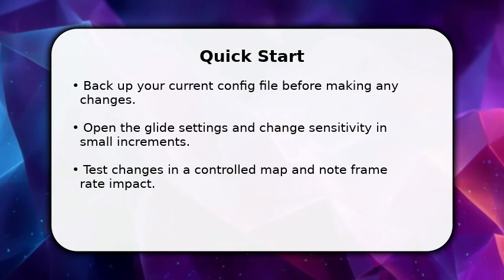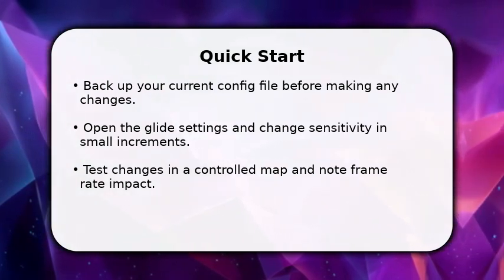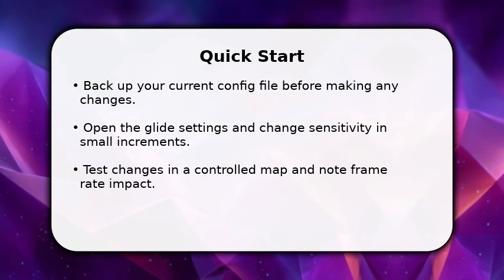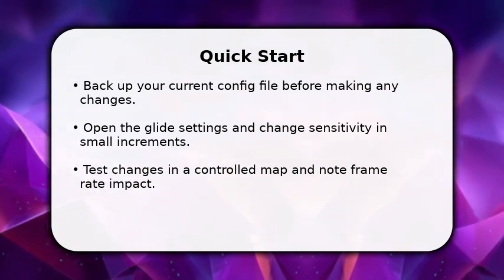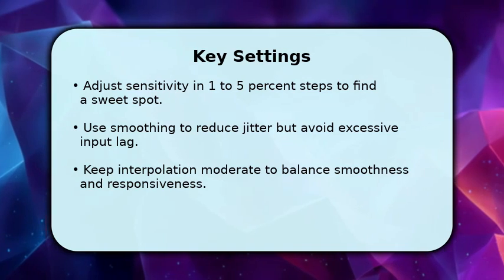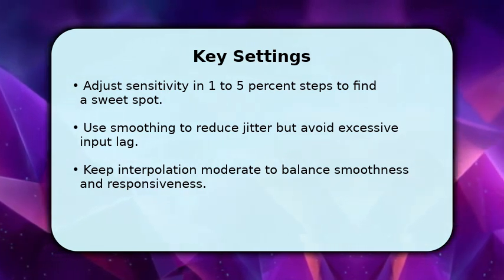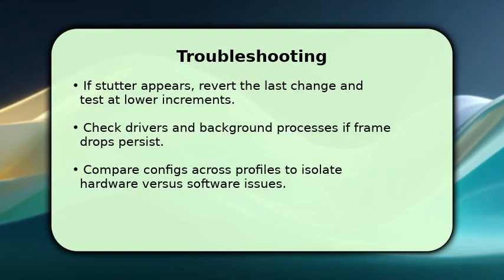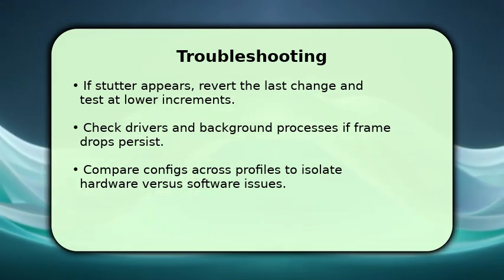How To Get Super Glide Config - Step By Step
How To Get Super Glide Config - Step By Step | 🧦 Life’s too short for cheap socks — go Darn Tough with a lifetime warranty ▸

Whether you're a seasoned rider or just starting out, this video will provide you with the knowledge and confidence to tackle even the most challenging roads. So, if you're ready to take your motorcycle to the next level, watch until the end to learn how to get the super glide config - step by step.

super glide config, motorcycle performance upgrade, step by step guide, suspension adjustment, ergonomic tuning, riding experience, motorcycle handling, stability enhancement, long ride preparation, high-speed cruising